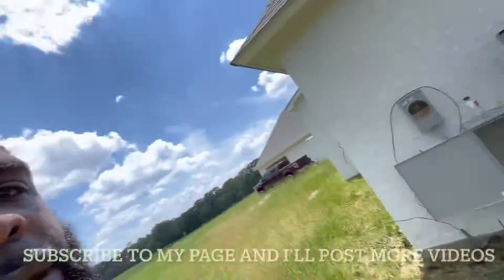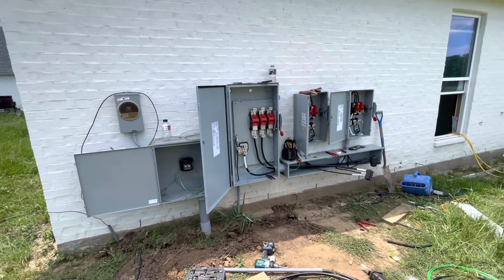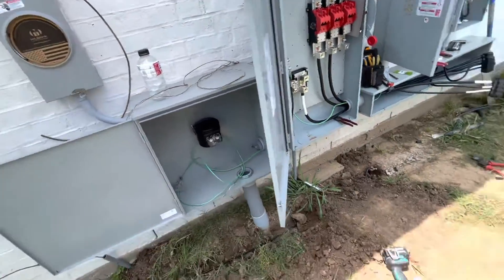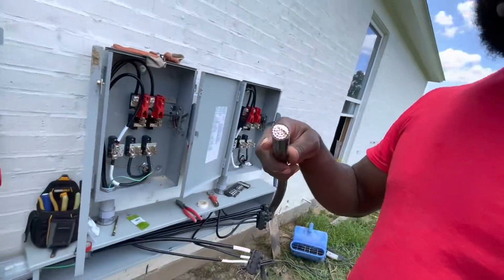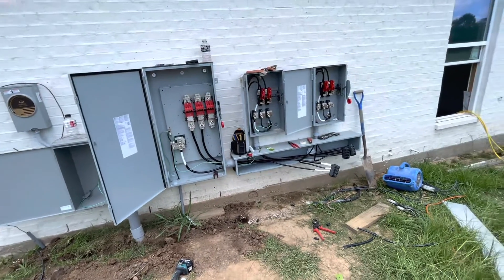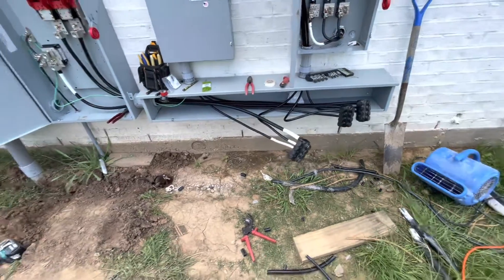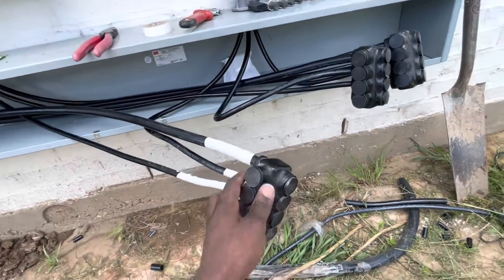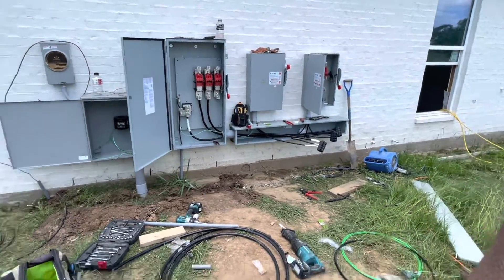How to install Residential Electrical Service 400 Amp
400 amp residential service built on this residential home